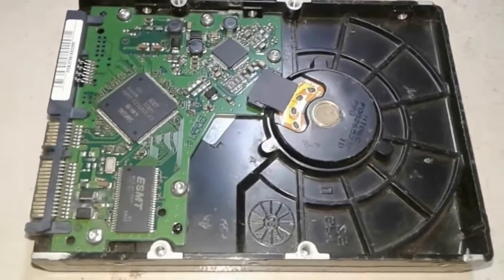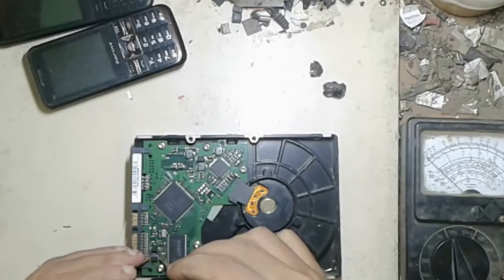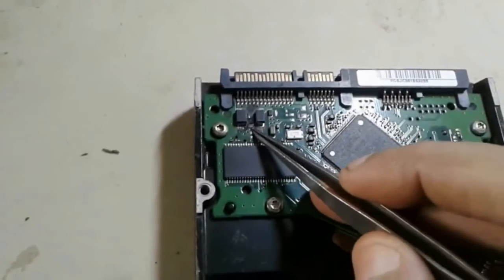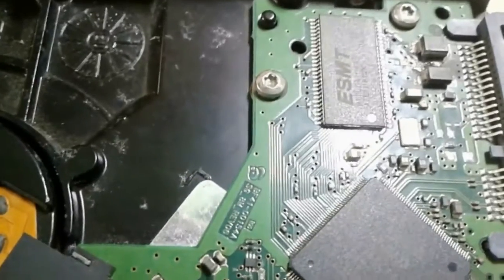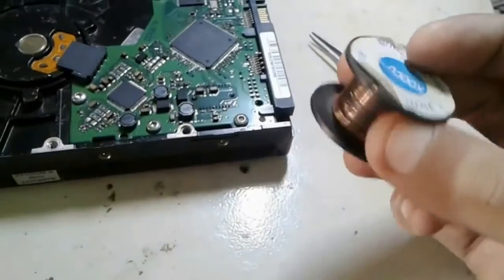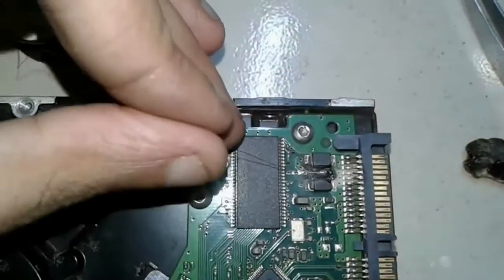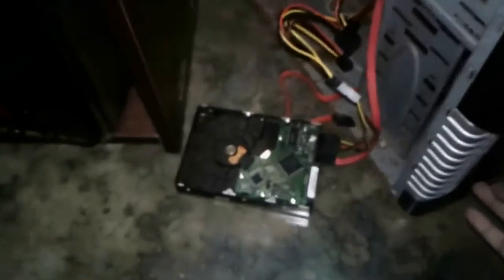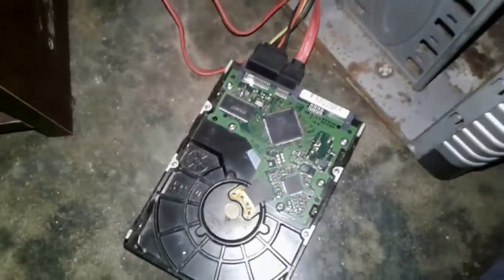how to repair hard drive OR recover data from hard drive which is burnt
how to repair hard drive OR recover data from hard drive which is burnt. Correpted hard disk solution.

Burnt your hdd drive? Lost your all data? No tension. In this video i will show you how to repair your burnt hdd free at home. Hope you can solve your problem if you watch our full Video.